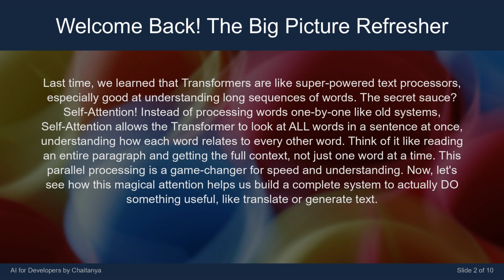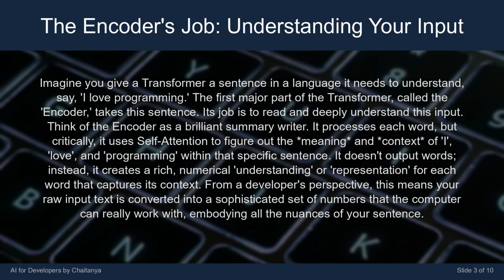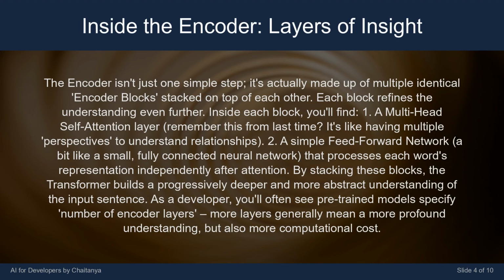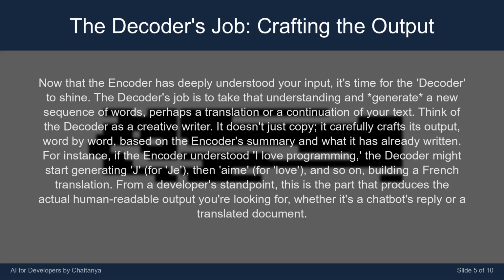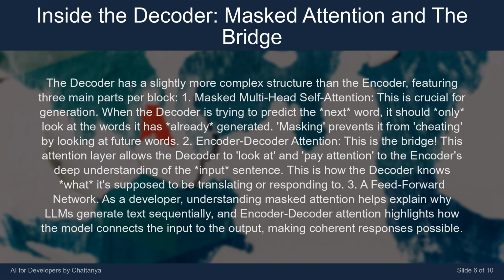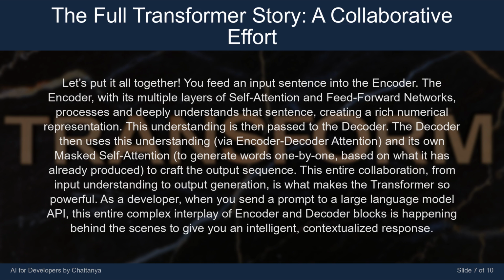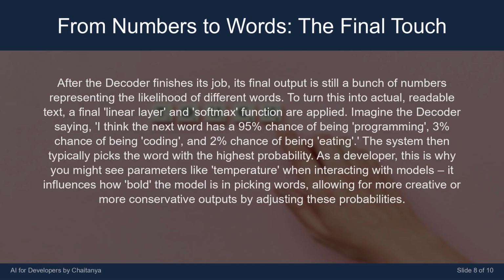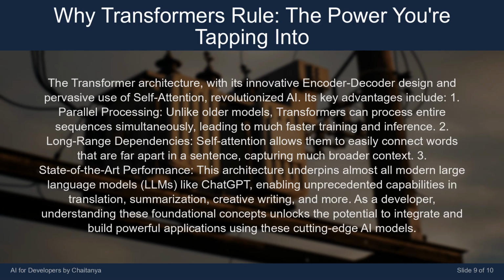Transformer Architecture (Part 2): Encoding, Decoding, and The Full Picture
Today's Lesson: Transformer Architecture (Part 2): Encoding, Decoding, and The Full Picture